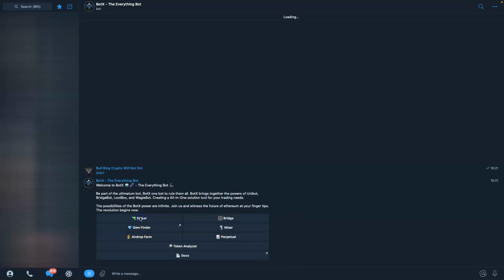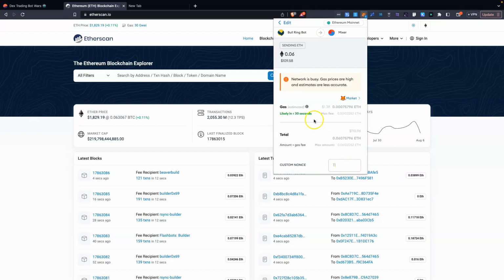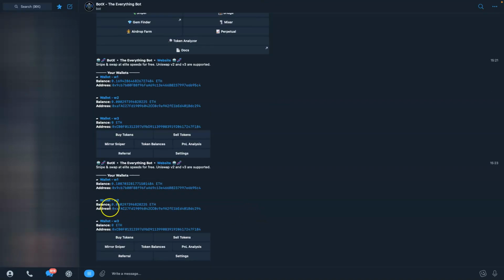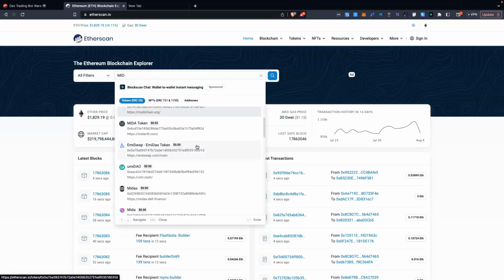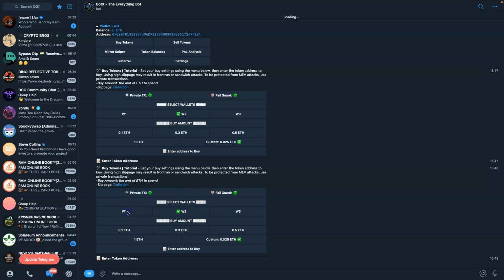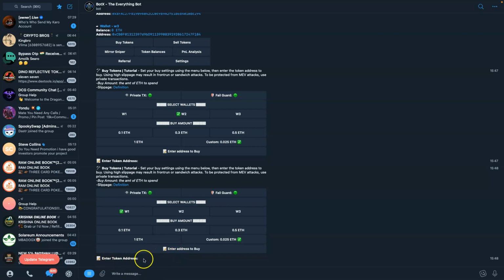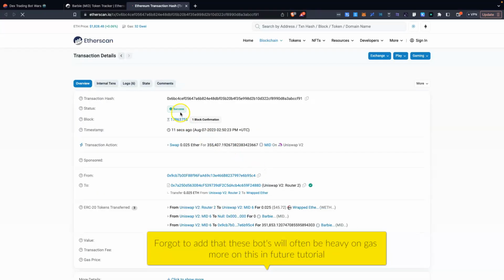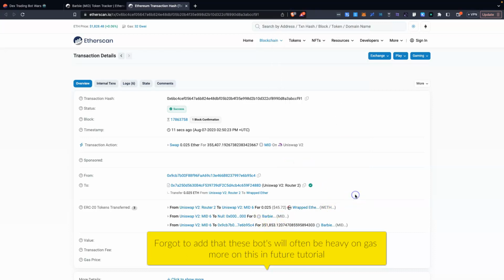The Best Telegram Bot in Crypto? BOTX 3 Buying $MID Barbie on Ethereum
The latest narrative in crypto is Telegram Bots. They are set to disrupt how we operate in the world of Decentralised Finance with many of them boasting features including trading, mixing, sniping, airdrop farming, gem hunting, etc. One of the market leaders is BOTX, a fast, easy and feature laden bot that will remove much of the friction involved in crypto. In this series I will provide you walk through, talk through tutorials showcasing each of it's live features. Could this be the Unibot killer?